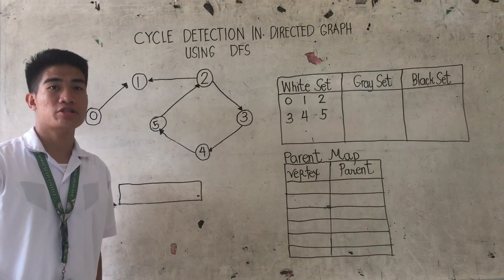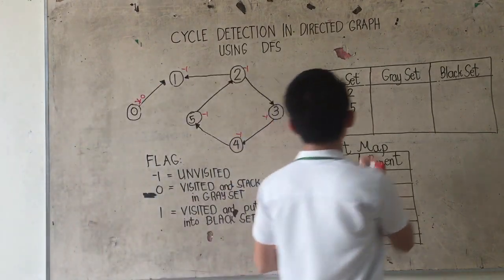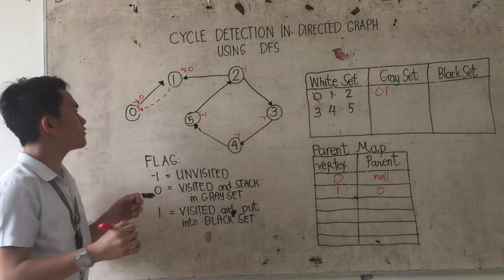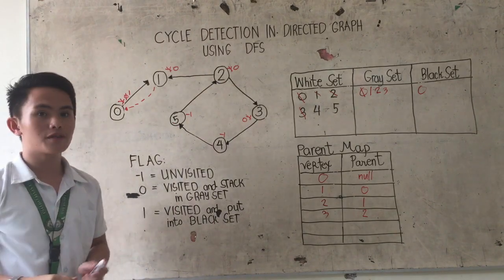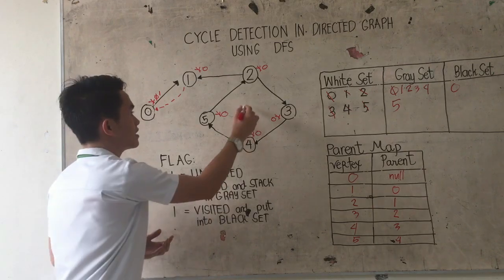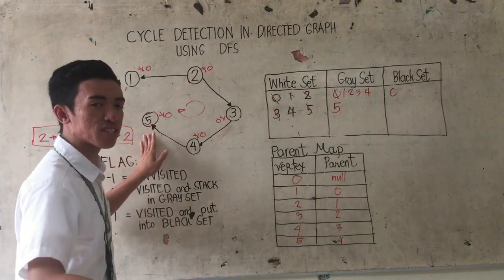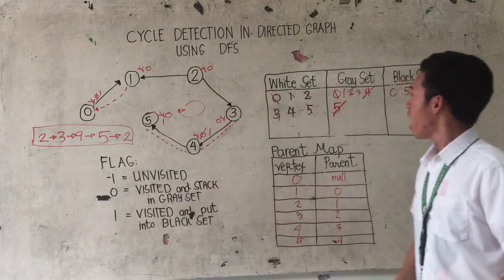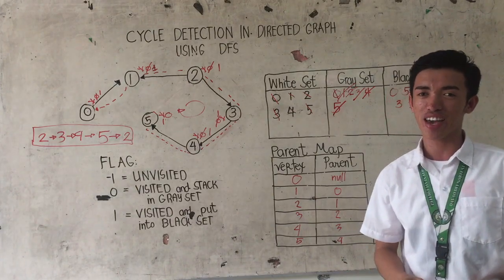CYCLE DETECTION IN DIRECTED GRAPH USING DFS.